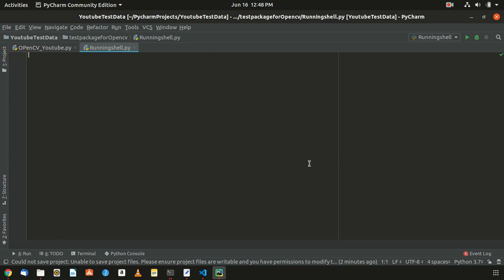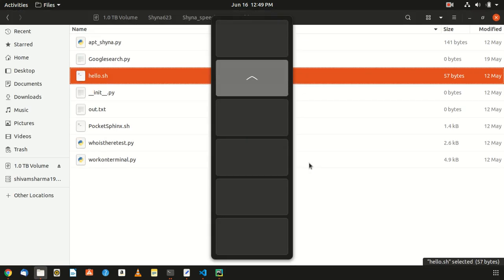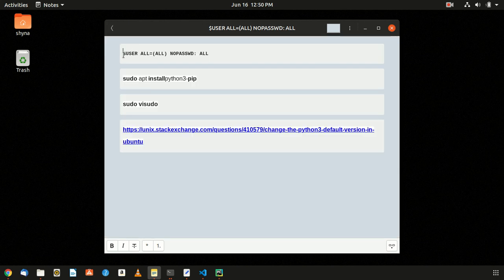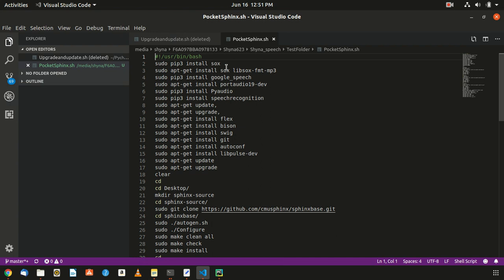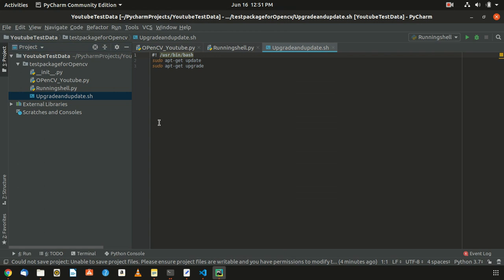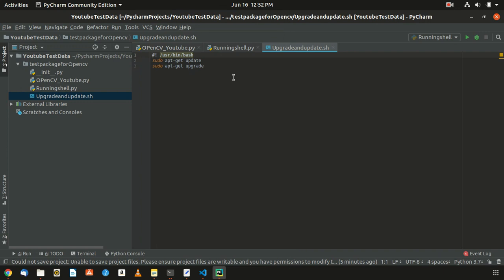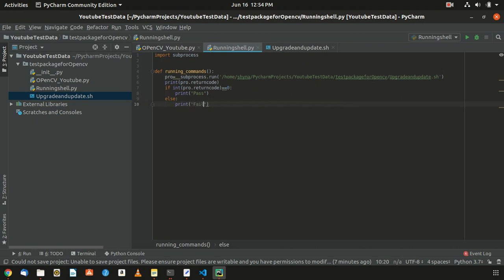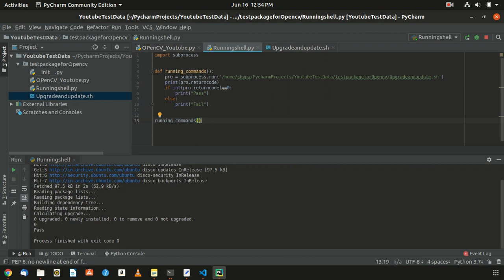Run bash file from Python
I am using bash file for many purpose and the most inportant is installing all the packages I need. I will explain how to write bash file and run using Python script in Pycharm

for text version